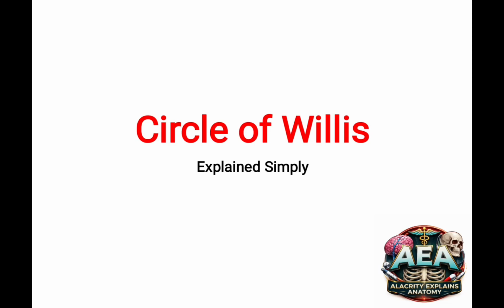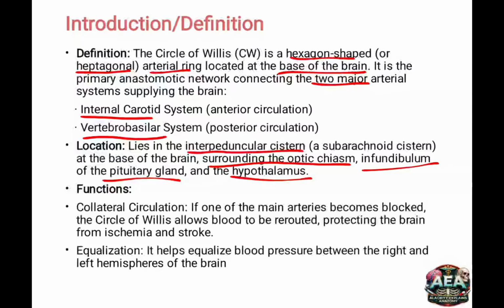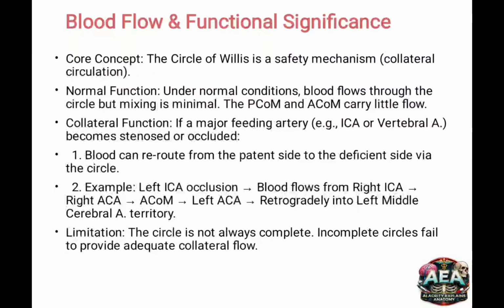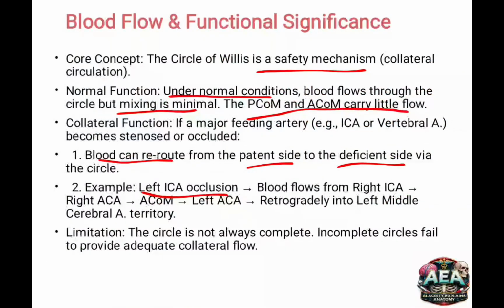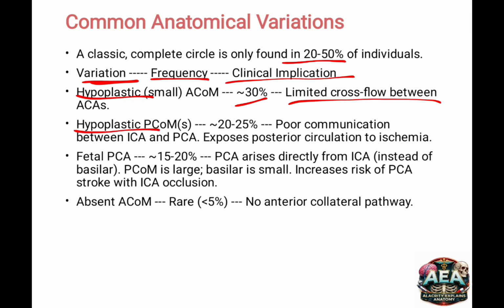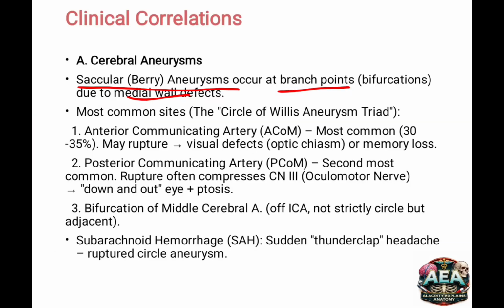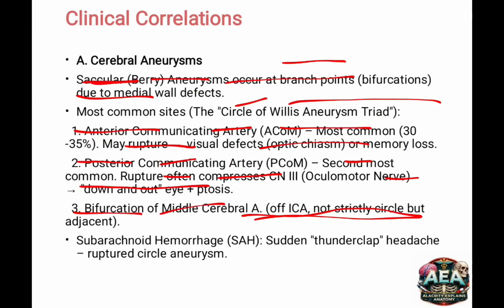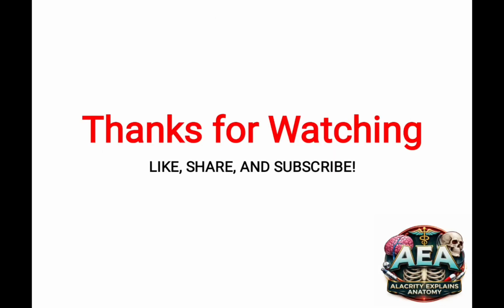Confused about CIRCLE OF WILLIS? Watch this.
Struggling to understand the Circle of Willis?
‎This video breaks it down in a simple, visual, and exam-focused way so you can finally understand it fast and remember it longer.
‎In this video, you’ll learn: The basics you need to know about the circle of willis and it's clinical relevance.
‎Whether you're a medical student, nursing student, anatomy lover, or preparing for professional exams, this lesson will help you master the topic with ease.
‎📌 Don’t forget to:
‎💬 Comment your toughest anatomy topic